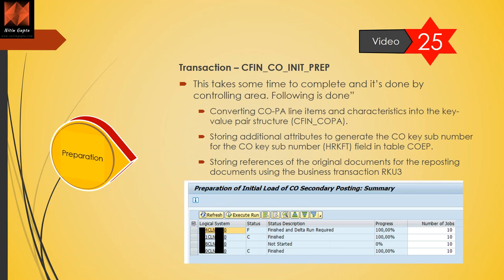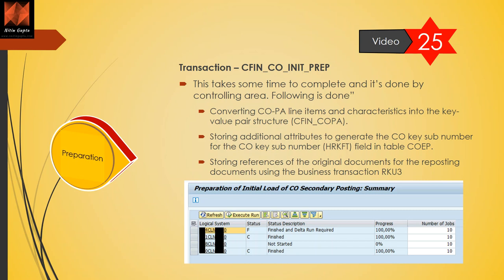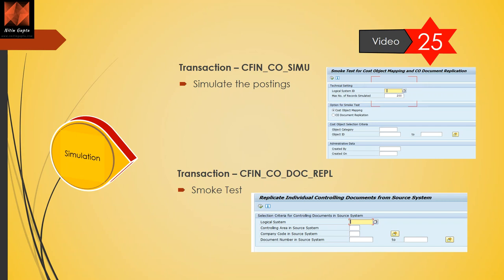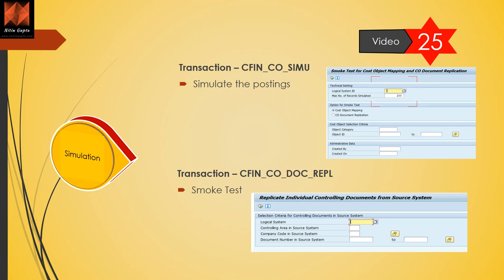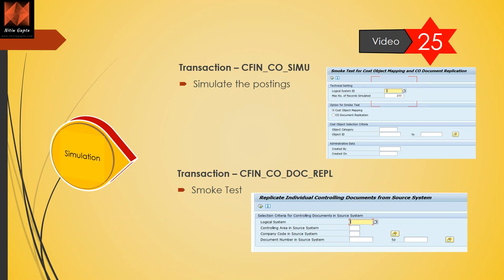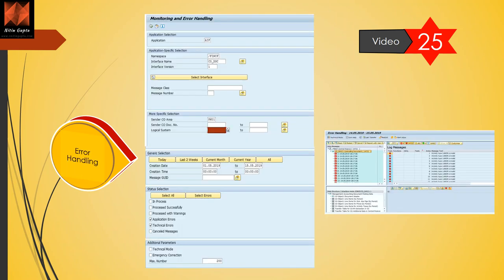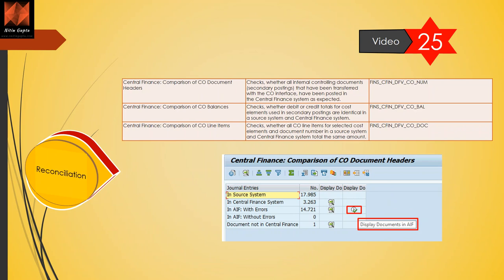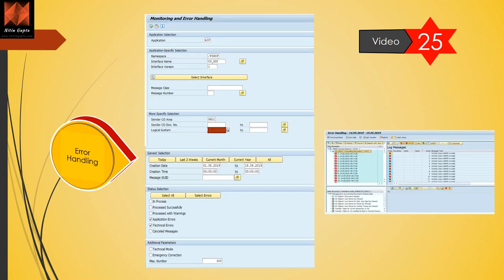CO Initial Load - SAP Central Finance FAQs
In this video we have discussed on core process and need for executing CO Initial Load in CFIN project. this video talk about the process, steps, transactions, recommendations for the CO Initial Load.